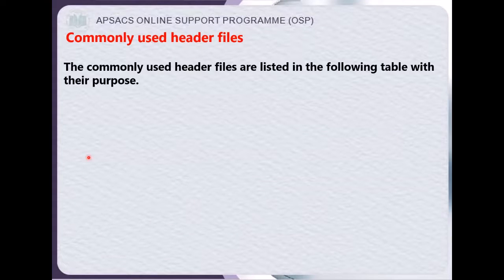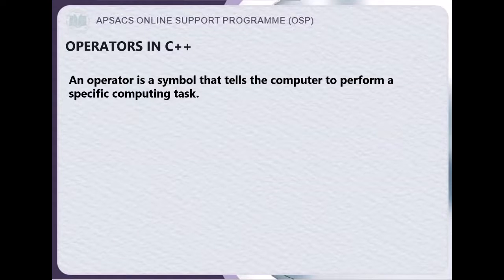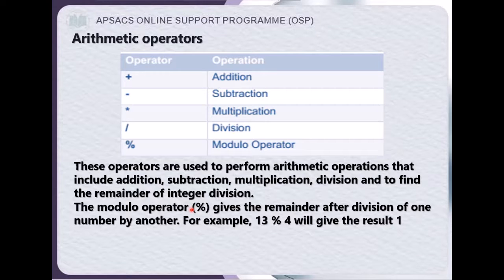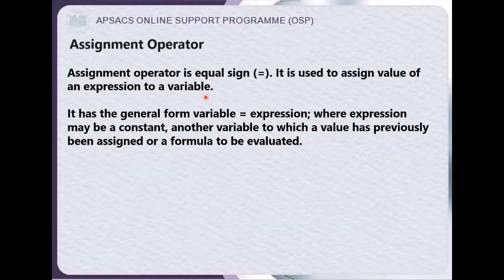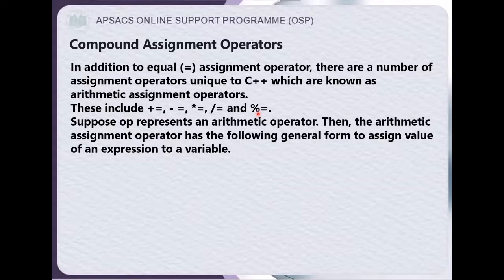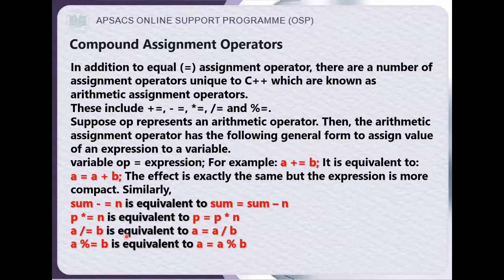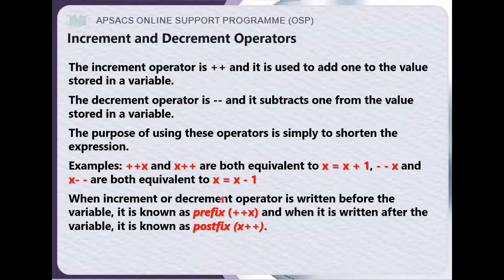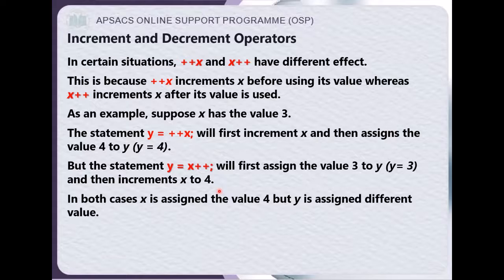OSP Lecture 3 6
Student Learning Outcomes (SLOs)
Commonly used header files
Arithmetic operators
Assignment operators